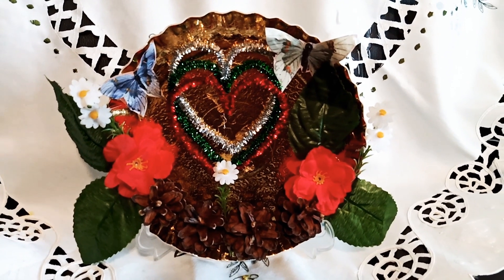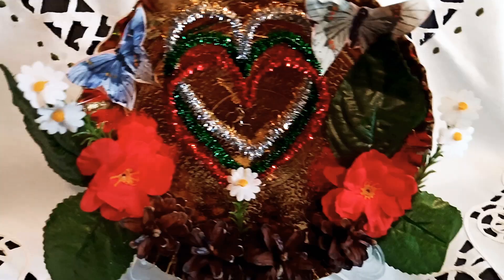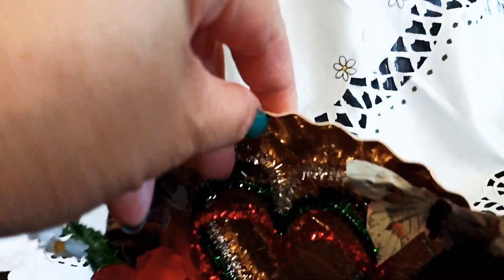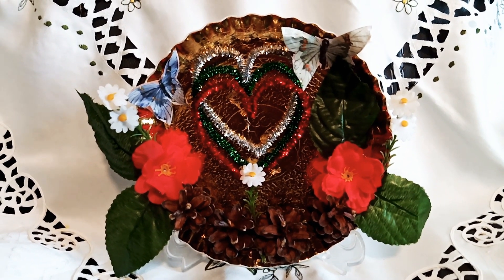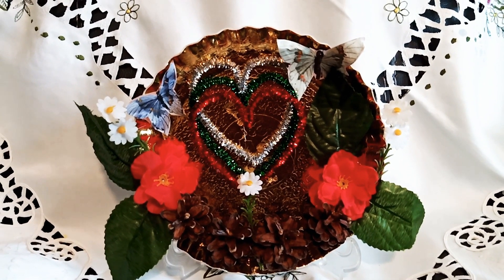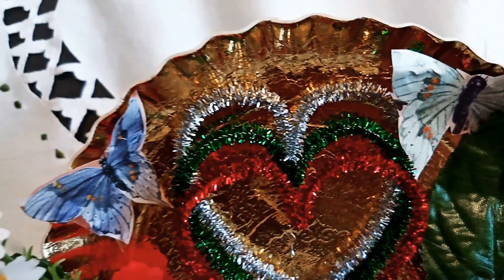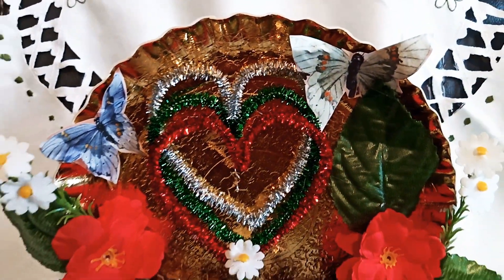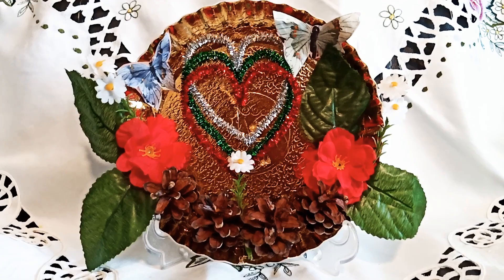PAPER PLATE VALENTINE'S TABLE CENTERPIECE#HOW TO RECYCLE WASTES# VALENTINE'S TABLE CENTERPIECE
Hi Guys
This is My New Creations
A Paper plate transform into a simple DIY VALENTINE'S TABLE CENTERPIECE
It's all made from recycled materials
I hope you like this project
HAPPY VALENTINE'S TO EVERYONE

DESCRIPTION:

DIY VALENTINE'S TABLE CENTERPIECE

BEST OUT FROM WASTES

VALENTINE'S CRAFTS

HOW TO RECYCLE WASTES AND TRANSFORM INTO A UNIQUE VALENTINE'S TABLE CENTERPIECE

HOW TO CREATE A VALENTINE'S TABLE CENTERPIECE

VALENTINE'S HOME DECORATION